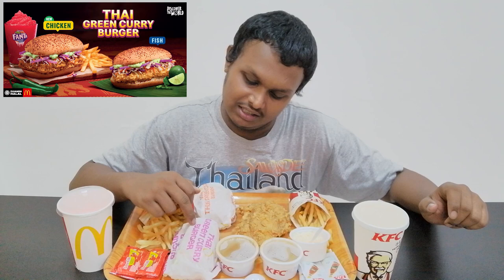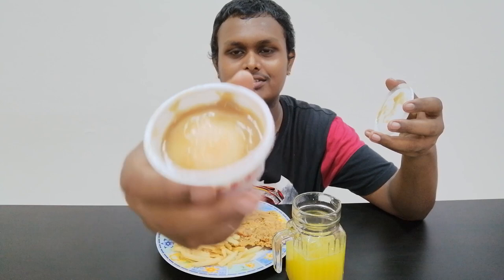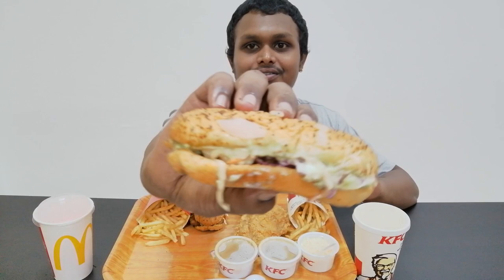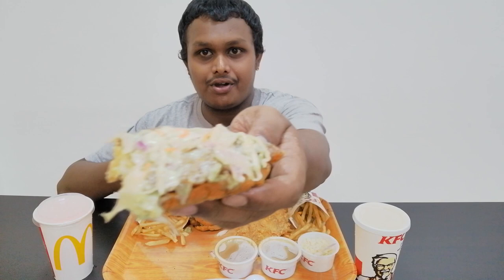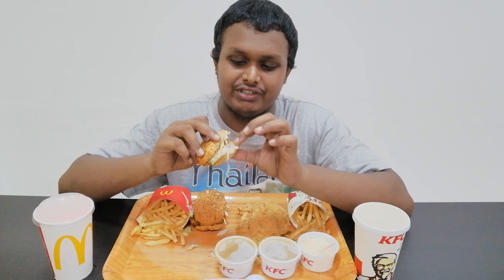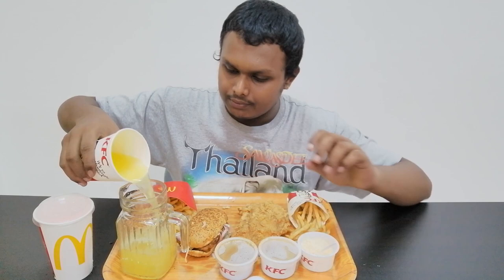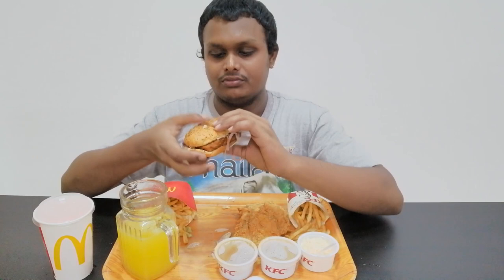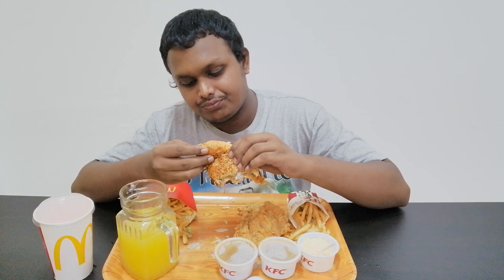KFC & MCD New Menu | Thai Green Curry Burger | Zinger Chop